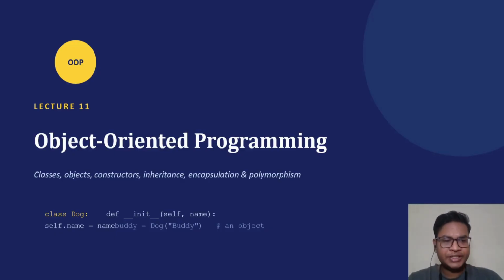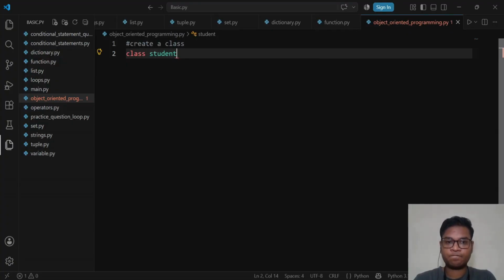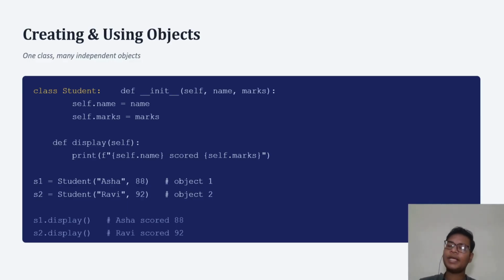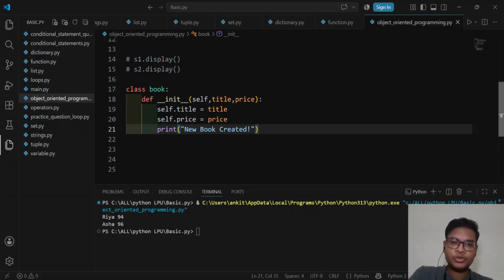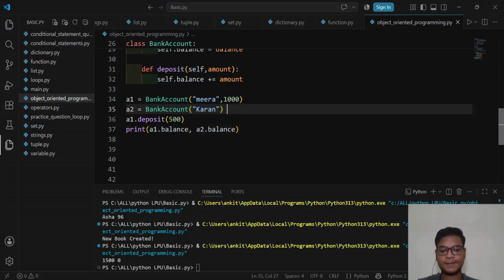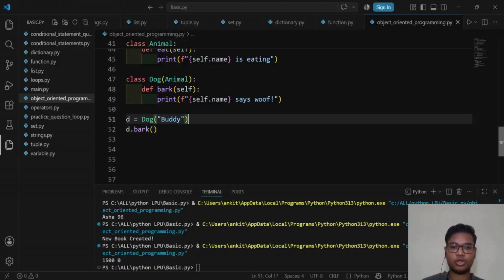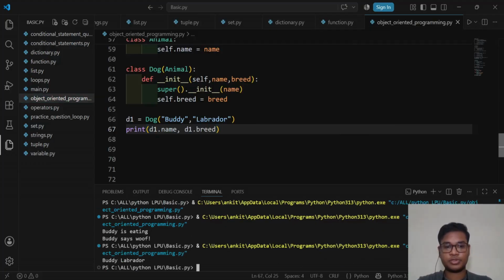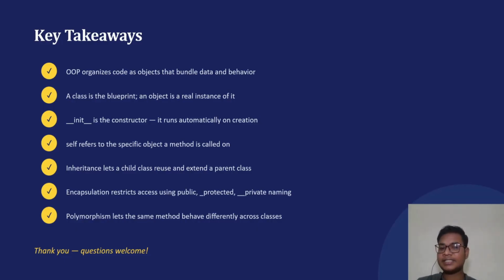🐍 Python Programming Course | Lecture 11: Object-Oriented Programming (OOP) in Python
In this lecture, we'll explore **Object-Oriented Programming (OOP)**, one of the most powerful programming paradigms used in Python. OOP helps us write clean, reusable, and scalable code by organizing programs into objects and classes.

This lecture is designed for beginners and includes simple explanations, practical coding demonstrations, and real-world examples to help you understand the core concepts of Object-Oriented Programming.

📚 Topics Covered

✅ Constructors (`__init__` Method)
✅ Instance Variables and Methods
✅ Class Variables and Methods
✅ Encapsulation
✅ Inheritance
✅ Polymorphism
✅ Abstraction
✅ Practical Coding Examples
✅ Best Practices

🎯 After watching this lecture, you will be able to:

✔ Understand the fundamentals of OOP
✔ Create your own classes and objects
✔ Use constructors effectively
✔ Work with instance and class members
✔ Apply the four pillars of OOP
✔ Write modular, reusable, and maintainable Python code
✔ Build real-world object-oriented applications

👨‍💻 This lecture is suitable for:

• Complete Beginners
• School & College Students
• Python Learners

👍 If you found this lecture helpful:

💬 Leave your questions or feedback in the comments section.